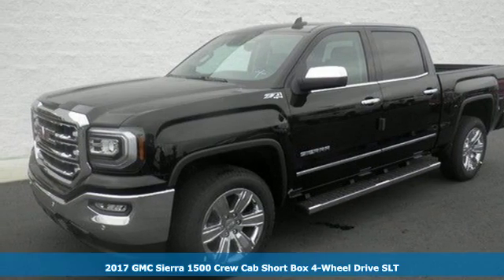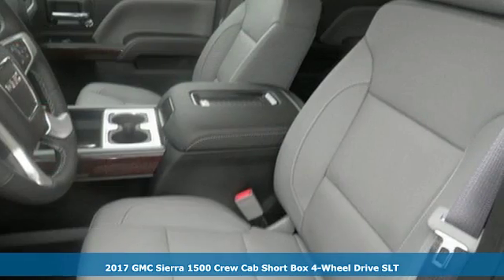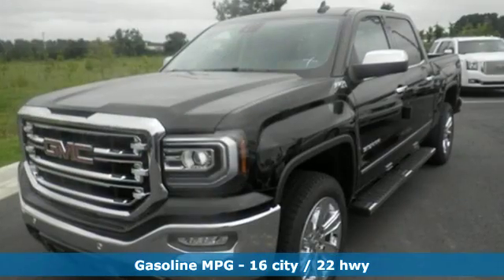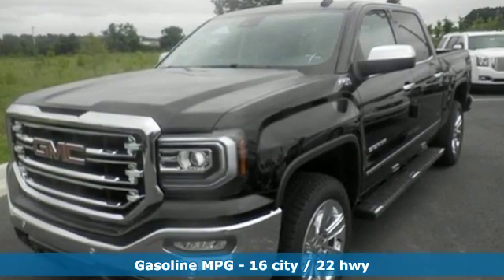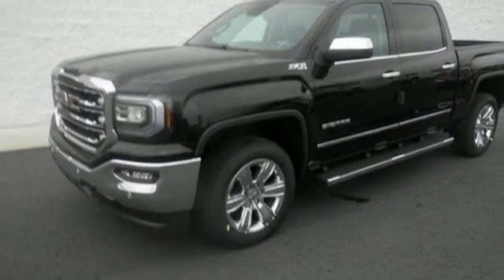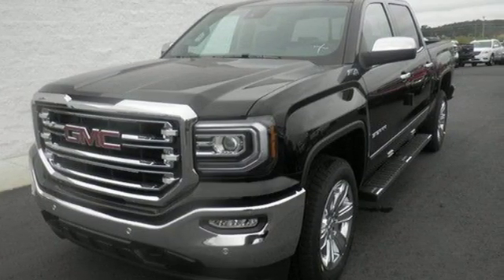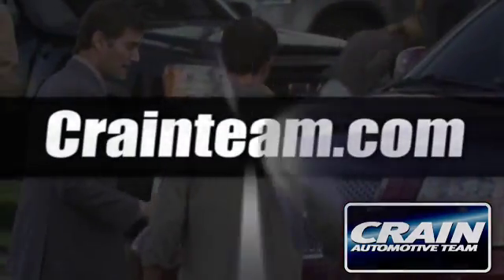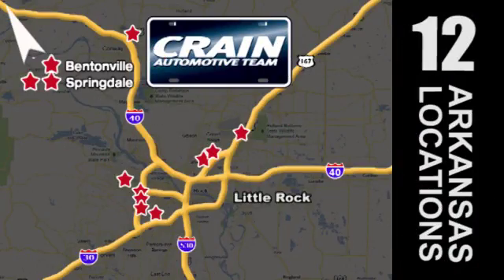New 2017 GMC Sierra 1500 Conway AR Little Rock, AR 7GT1158 - SOLD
Year: 2017
Make: GMC
Model: Sierra 1500
Trim: SLT
Transmission: Automatic
Color: Onyx Black
Interior: Dark Ash seats with Jet Black in
Stock #: 7GT1158
VIN: 3GTU2NEC4HG480434
Contact Crain Buick GMC of Conway today for information on dozens of vehicles like this 2017 GMC Sierra 1500 SLT. This GMC includes: ENGINE, 5.3L ECOTEC3 V8, WITH ACTIVE FUEL MANAGEMENT, DIRECT INJECTION 8 Cylinder Engine Gasoline Fuel GVWR, 7200 LBS SEATS, FRONT FULL-FEATURE LEATHER-APPOINTED BUCKET Seat Memory Power Passenger Seat Power Driver Seat Heated Front Seat(s) Passenger Adjustable Lumbar Leather Seats Driver Adjustable Lumbar Bucket Seats REAR AXLE, 3.42 RATIO TRANSMISSION, 8-SPEED AUTOMATIC, ELECTRONICALLY CONTROLLED 8-Speed A/T A/T SUNROOF, POWER Generic Sun/Moonroof Sun/Moonroof BED LINER, SPRAY-ON Bed Liner *Note - For third party subscriptions or services, please contact the dealer for more information.* Pull up in the vehicle and the valet will want to parked on the front row. This GMC Sierra 1500 is the vehicle others dream to own. Don't miss your chance to make it your new ride. Handle any terrain with ease thanks to this grippy 4WD. Whether you're on a slick pavement or exploring the back country, you'll be able to do it with confidence. Marked by excellent quality and features with unmistakable refined leather interior that added value and class to the GMC Sierra 1500 Every new and pre-owned vehicle is backed by the Crain Commitment, including our 100% low price guarantee, a 100 hour love it or leave it exchange policy, and a 100 year 100,000 mile warranty. The Crain Team's Got 'Em!

Address:
1003 North Museum Road